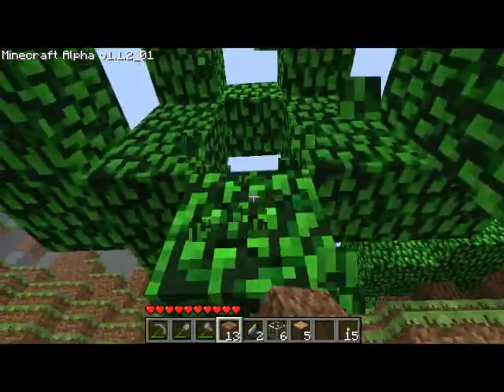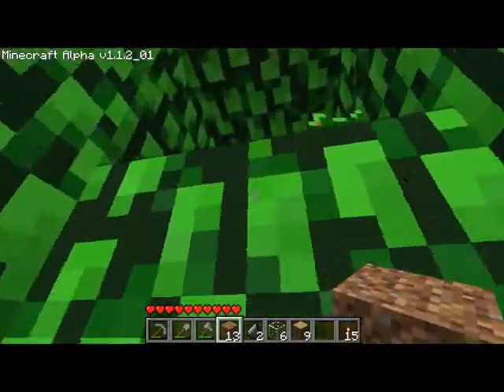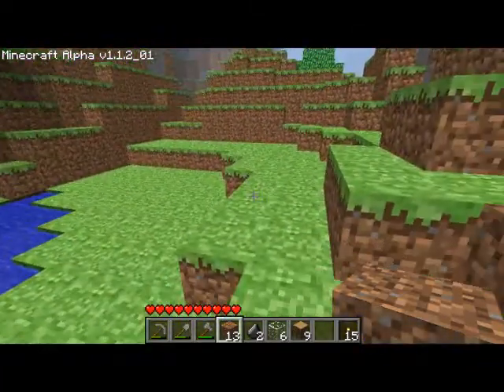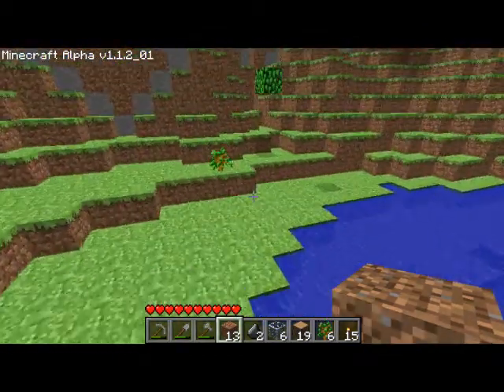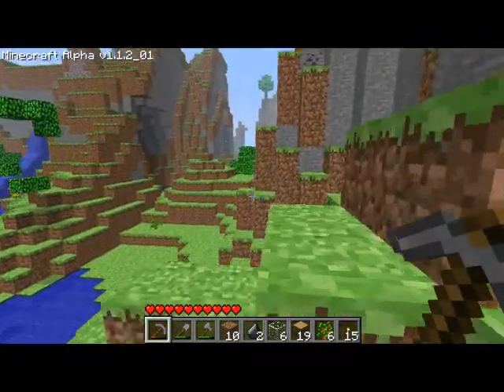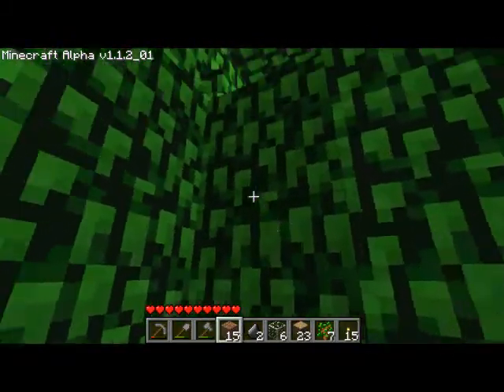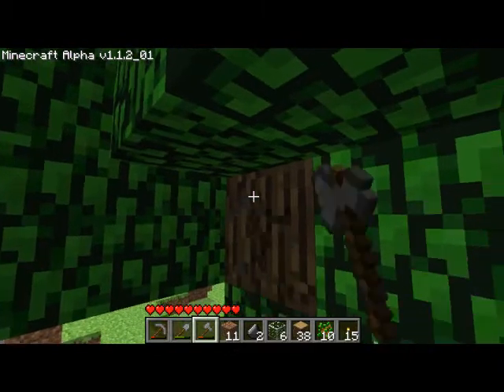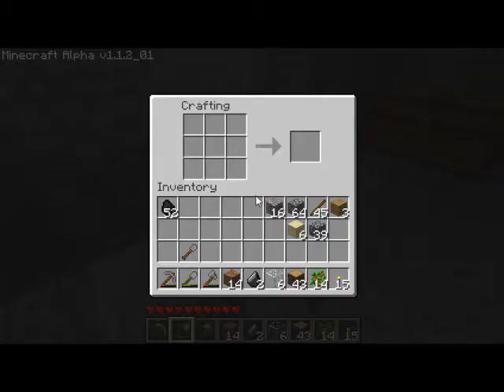Treachy's Minecraft Story: Episode 3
Treachy is off looking for more resources...